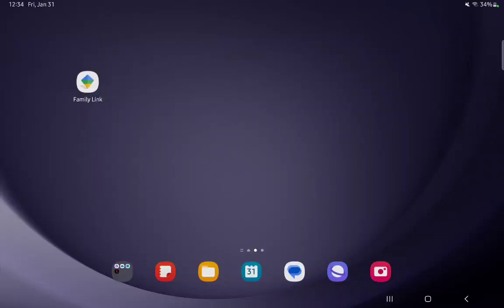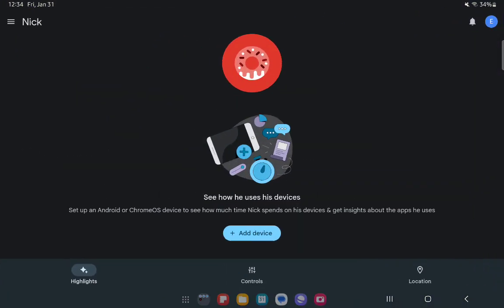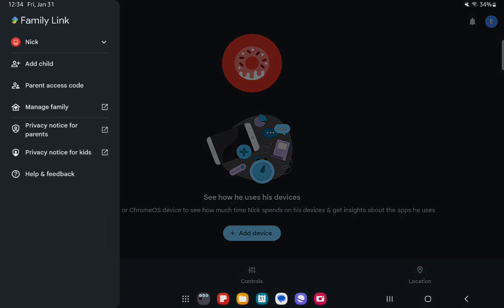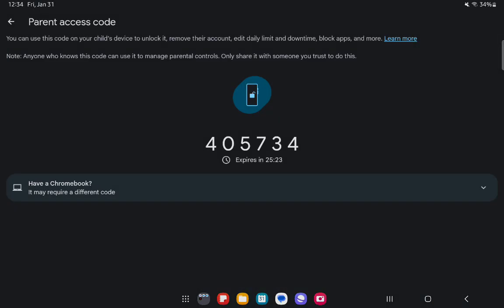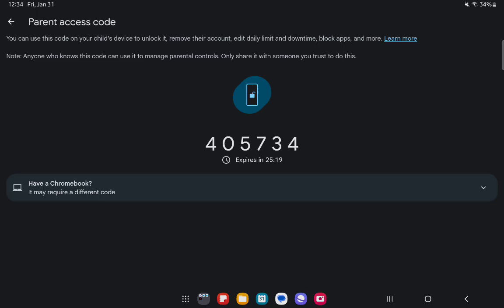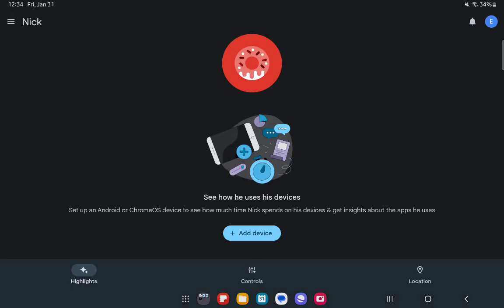Where to find the parent access code in the Google family link app?